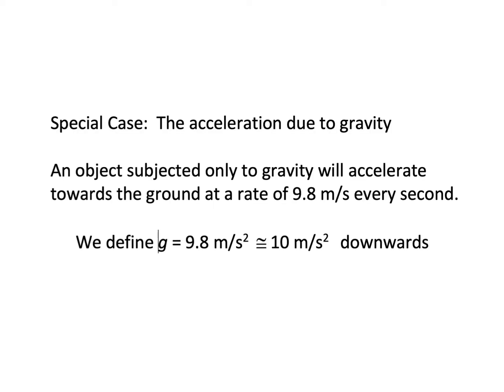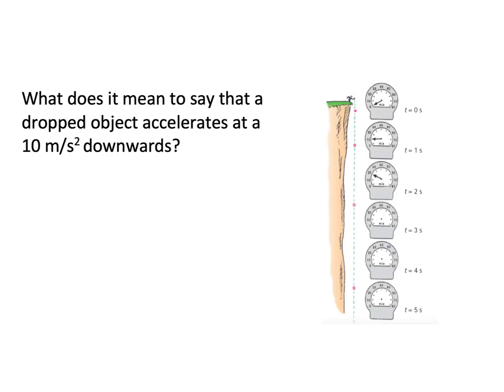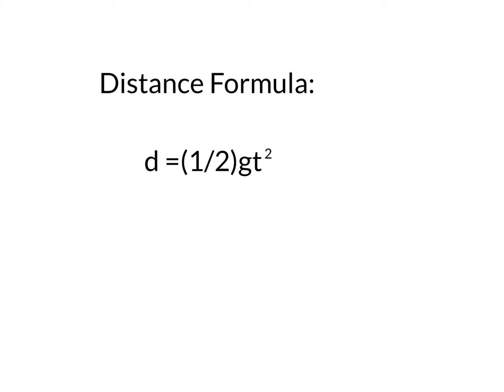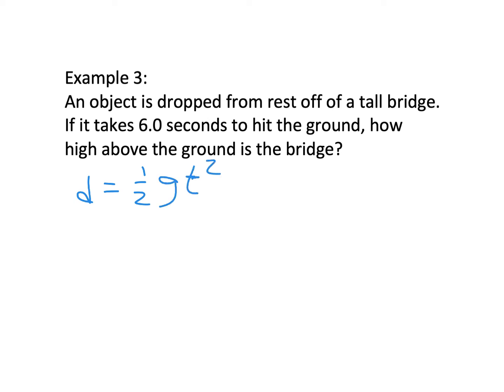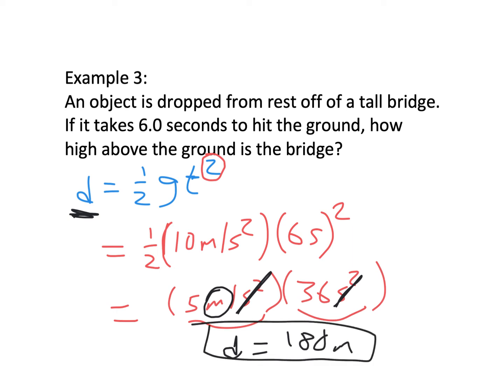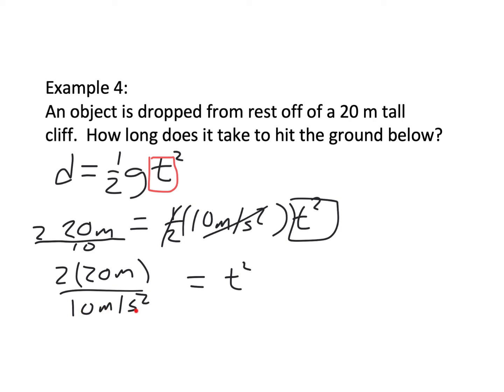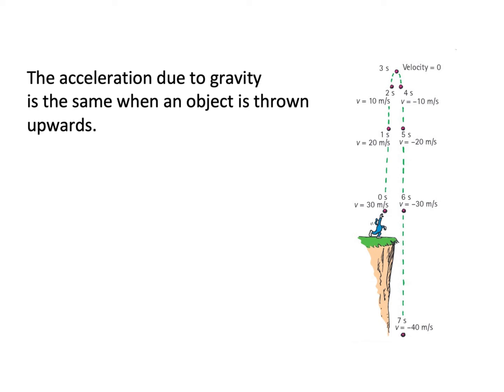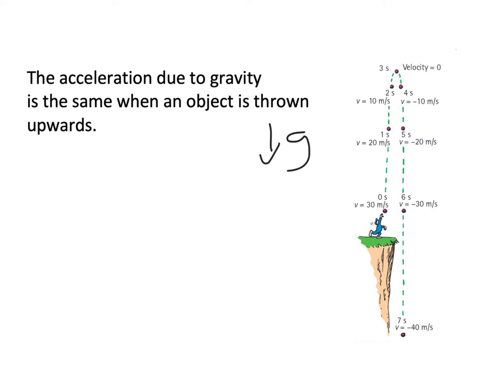Physical Science Ch 1 part 5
The fifth (and last) part of our lecture on chapter 2